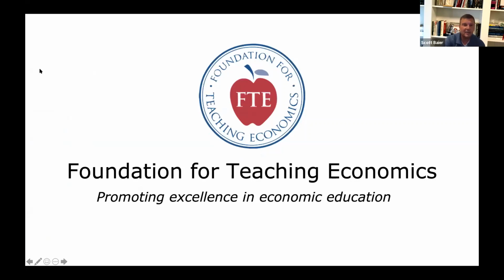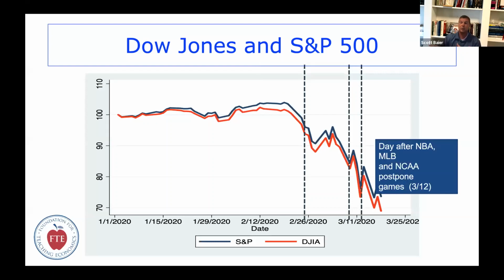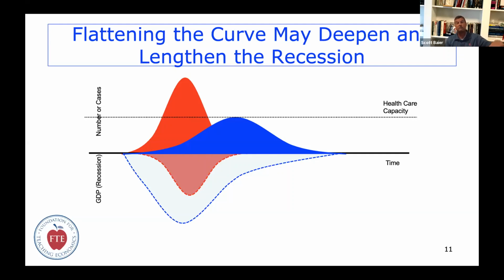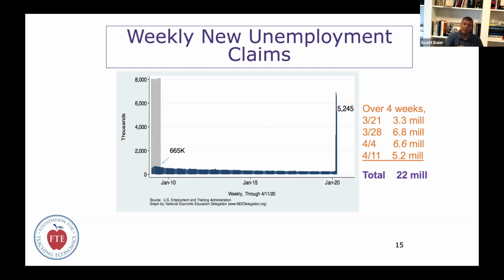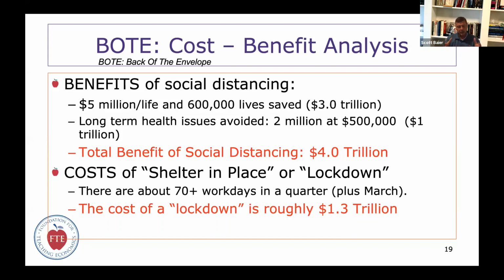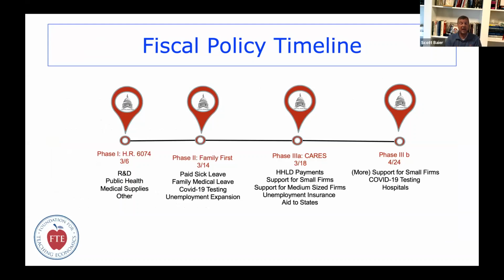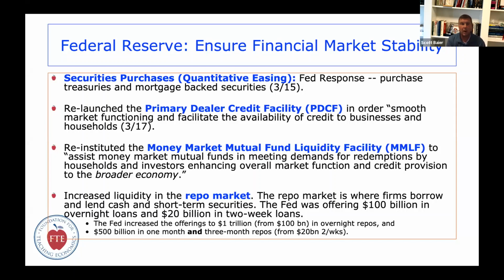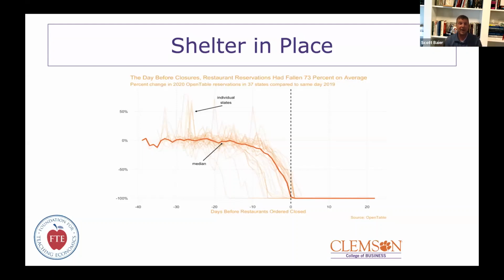Webinar: COVID-19 Economic Implications and Policy Response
On Wednesday, April 29 at 3:00 PM PT/ 6:00 PM ET, FTE hosted a webinar on COVID-19 Economic Implications and Policy Response. Executive Director, Ted Tucker, introduced Scott L. Baier, Chair of the Clemson Department of Economics, who made a presentation on the potential impact of the novel coronavirus on the U.S. economy. Dr. Baier, a frequent speaker on the U.S. economy, discussed how the coronavirus is affecting the economy, highlighting particularly vulnerable industries and workers.